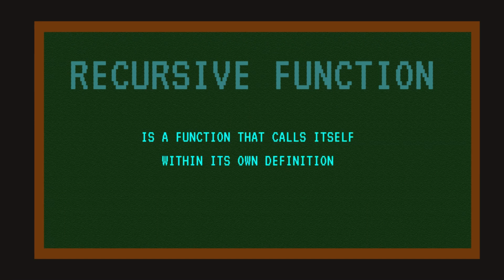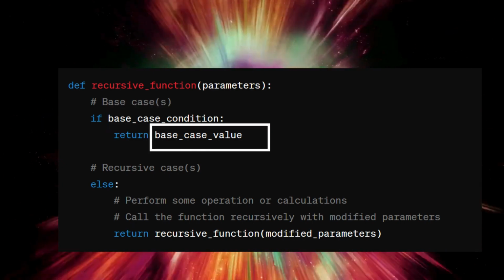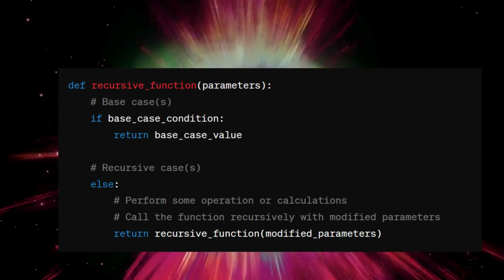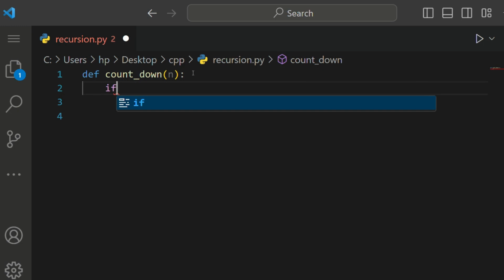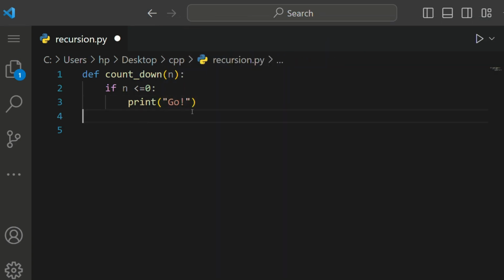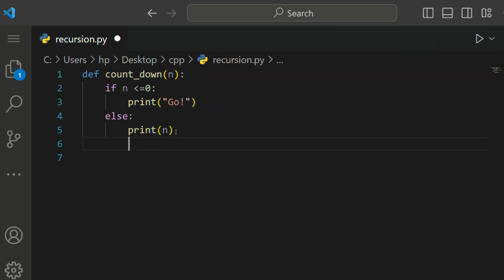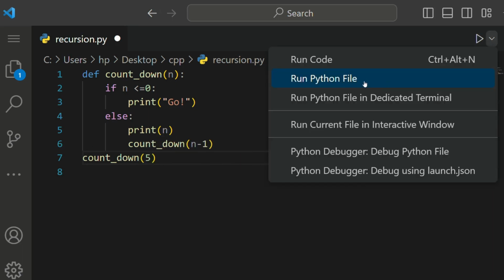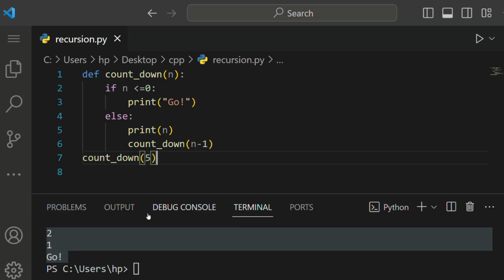Recursion #9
In this tutorial you will learn about recursion . Recursion, a fundamental concept in computer science and programming. it helps us us to solve complex problems by breaking them down into simpler, more manageable subproblems.